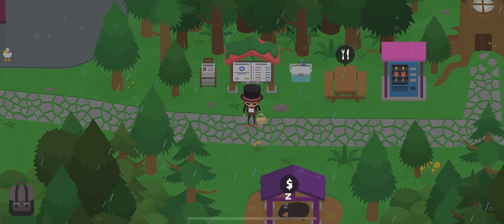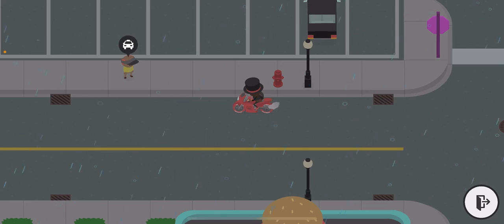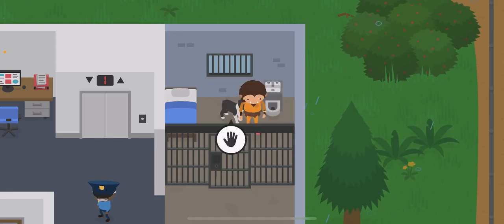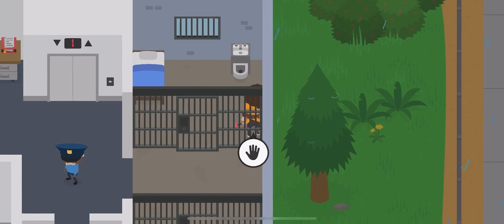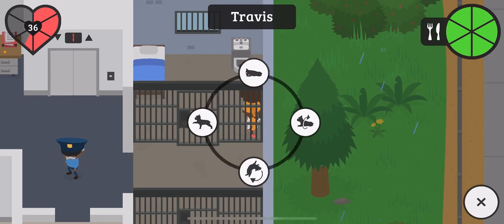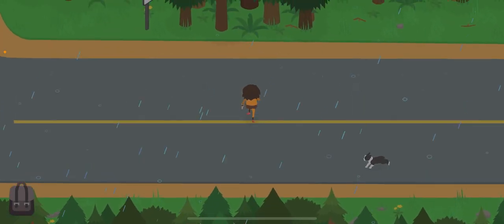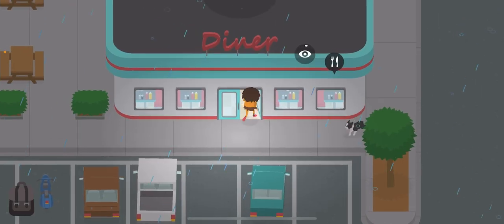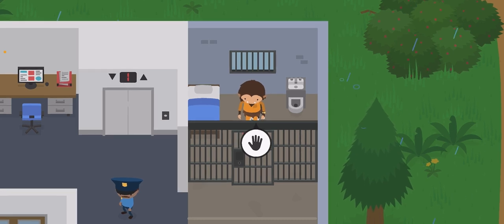How to get the prison outfit in Sneaky Sasquatch.